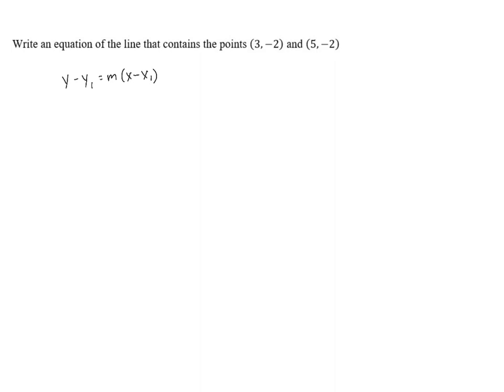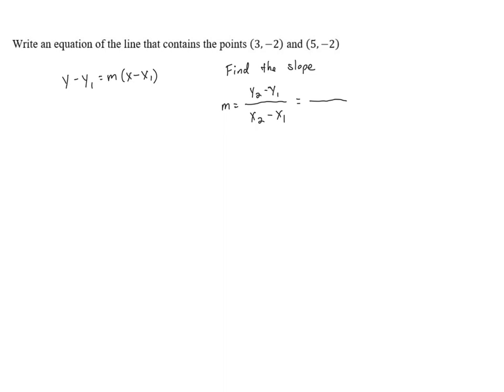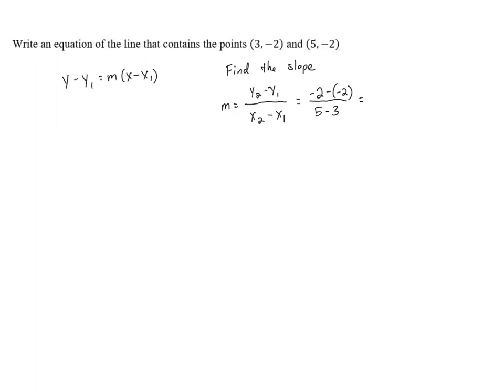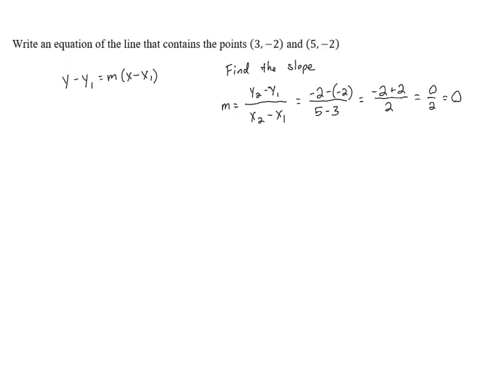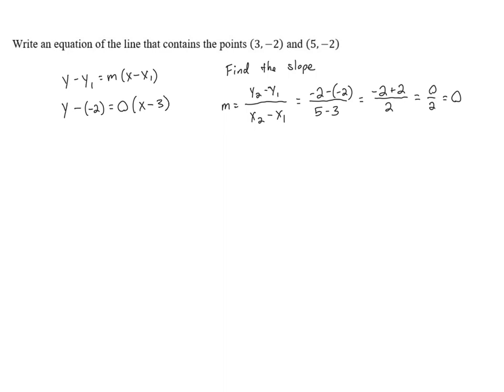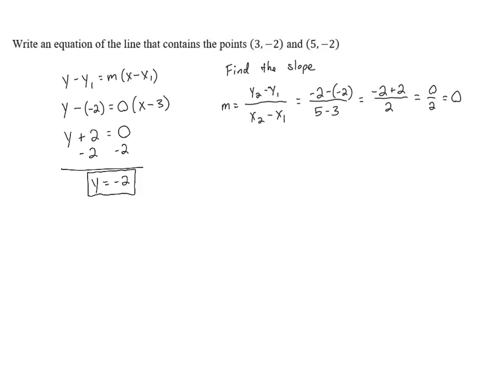Point-Slope Form - Problem 3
Watch how to solve this problem on the topic of using point-slope form to find the equation of a line.